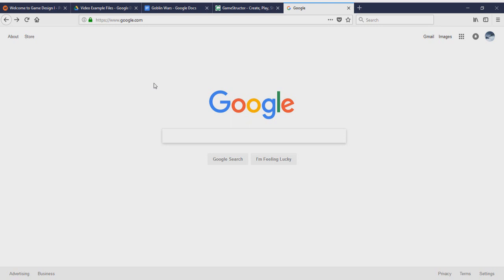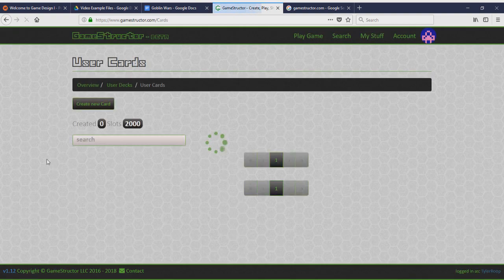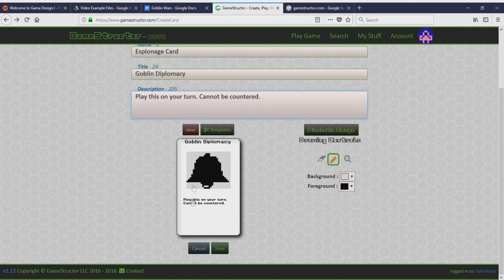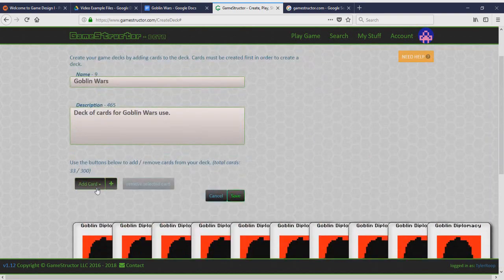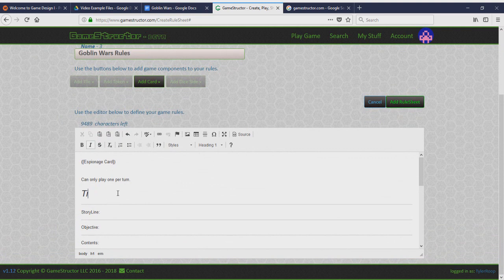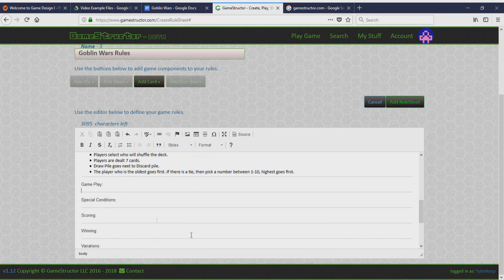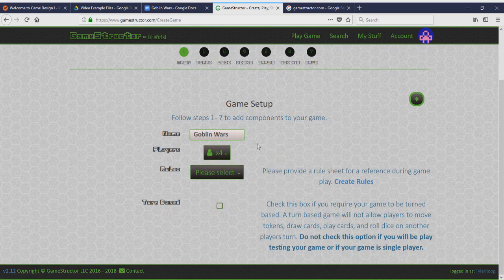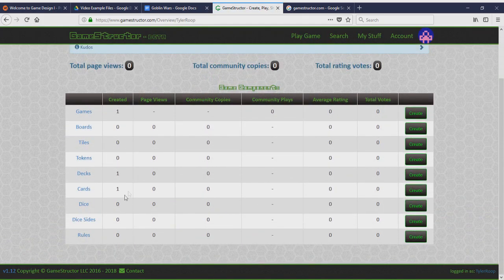Cards and Decks